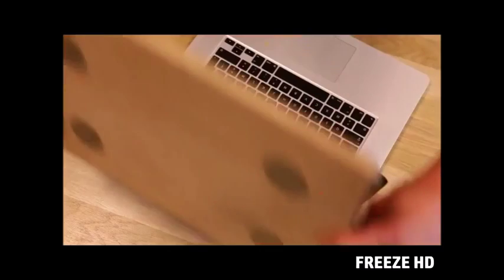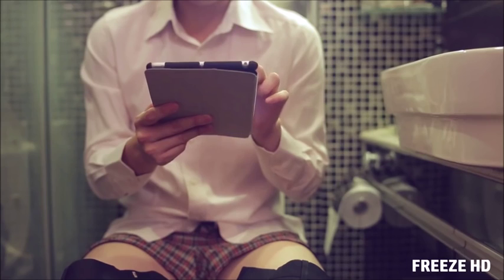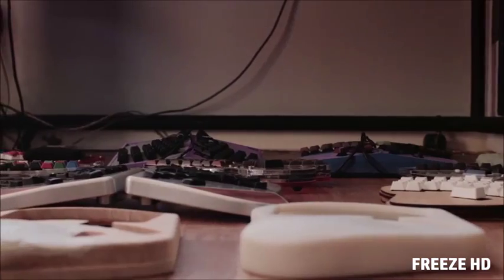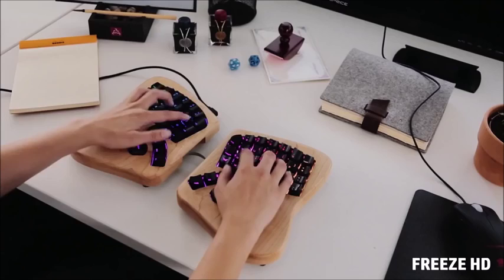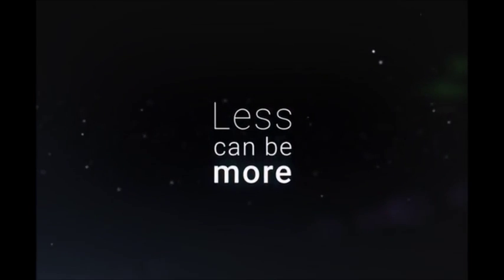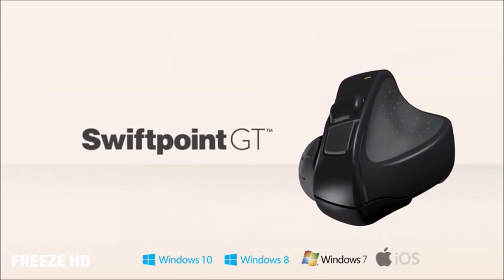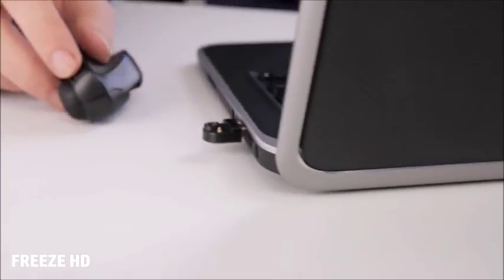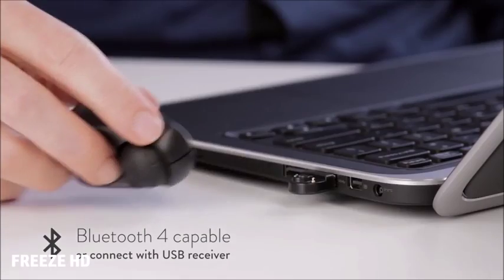Top 5 New Gadgets you must have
There are many futuristic gadgets available today for computers that we don't know about, but don't worry, we've got you covered... Welcome to YouSsef Gaming